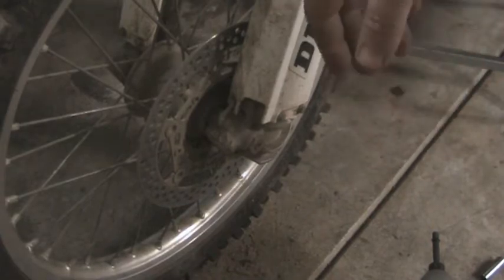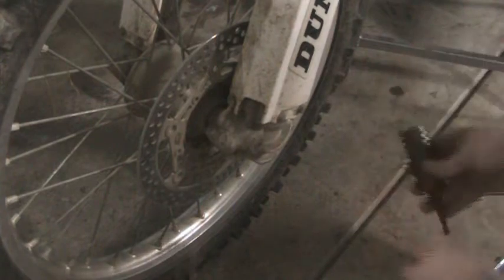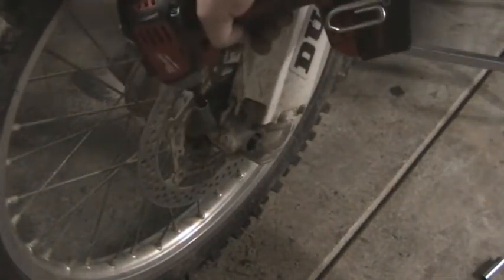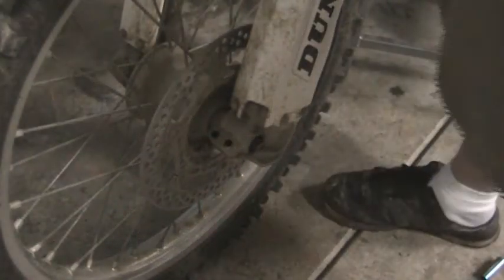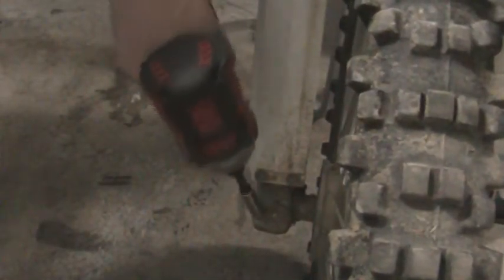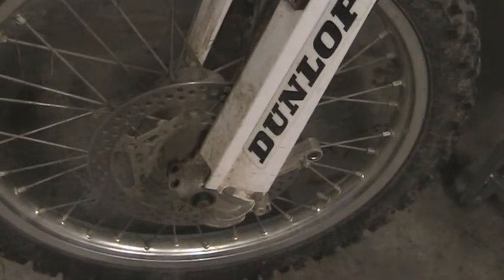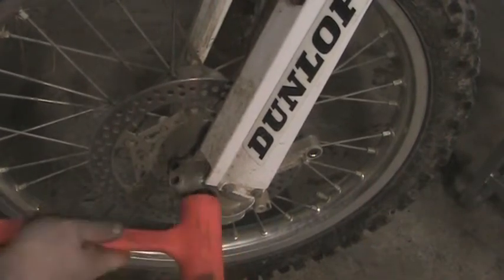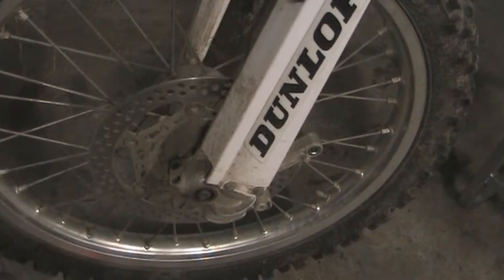Part 37: How to disassemble a motocross bike. Removing Front Wheel. YZ250F example.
Part 37 of a series. Removing front wheel. YZ250F but same procedure on most bikes.